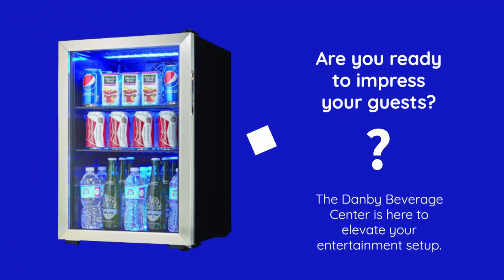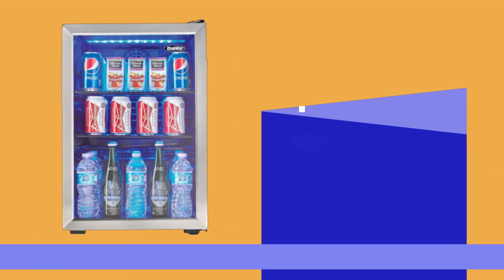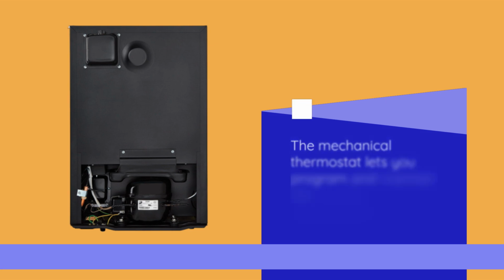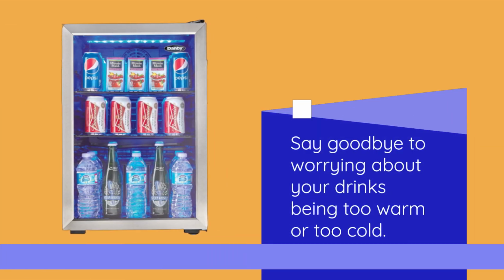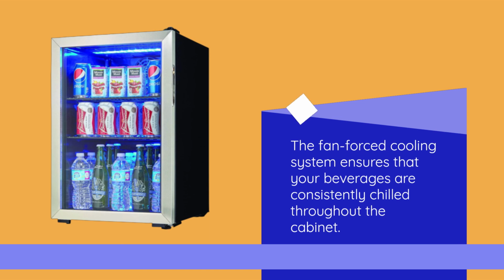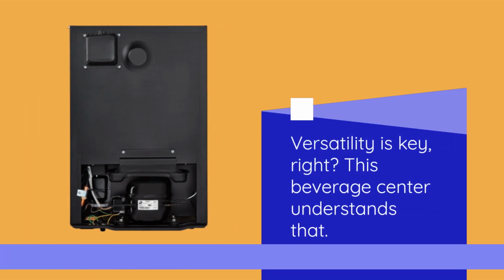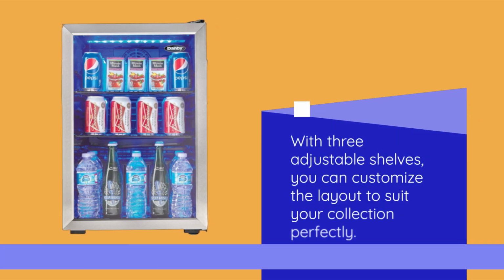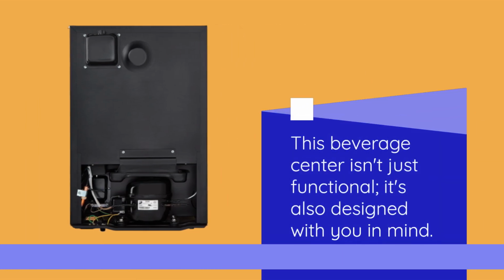Danby DBC026A1BSSDB 95 Can Beverage Refrigerator Review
Amazon Product Name : Danby DBC026A1BSSDB 95 Can Beverage Refrigerator

Today, we're diving into the Danby DBC026A1BSSDB 95 Can Beverage Refrigerator, a sleek and spacious solution for keeping your beverages perfectly chilled. Join us as we explore its stylish stainless steel design, impressive storage capacity for up to 95 cans, and advanced cooling technology that ensures your drinks are always ready to enjoy. Whether you're a sports enthusiast, entertainer, or simply love your beverages cold, this refrigerator has you covered.